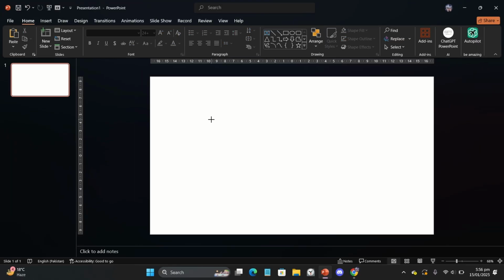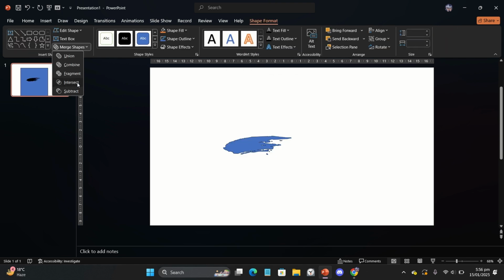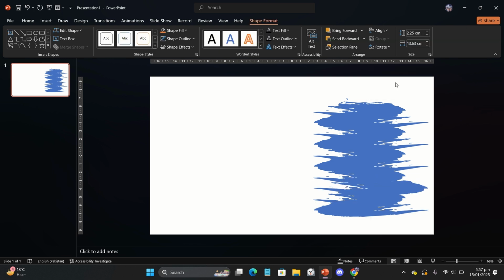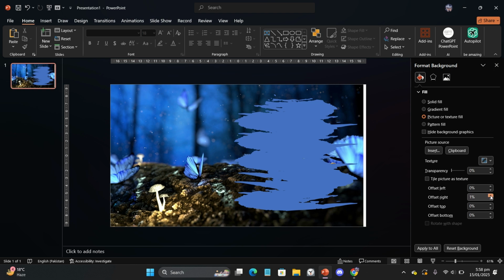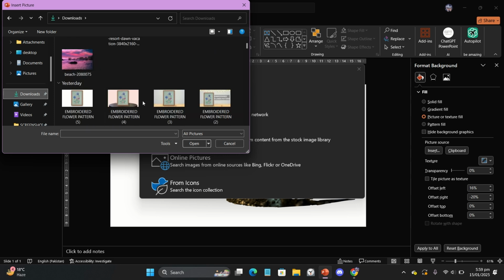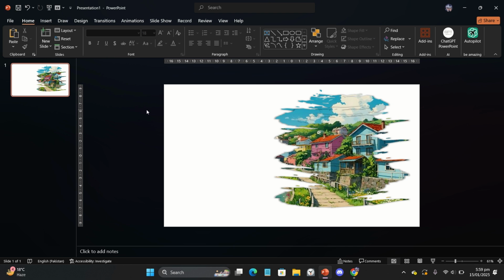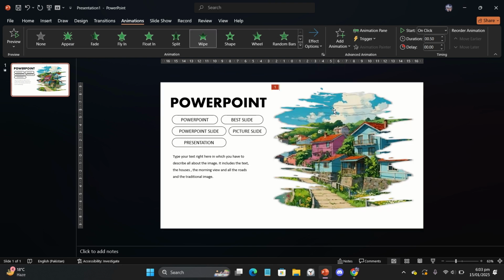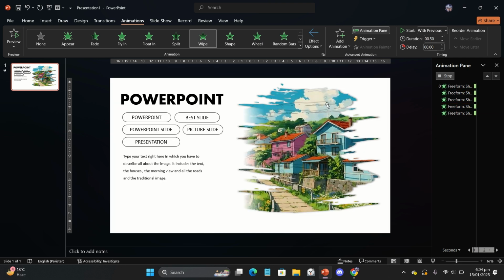easy and simple Powerpoint presentations